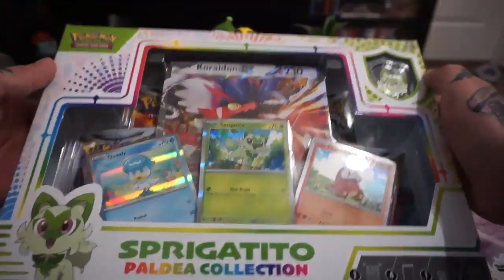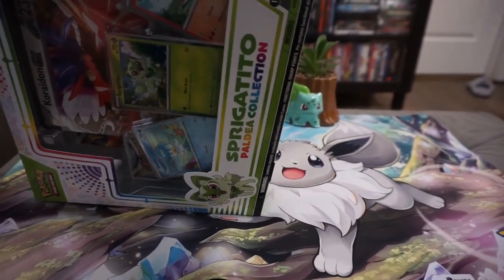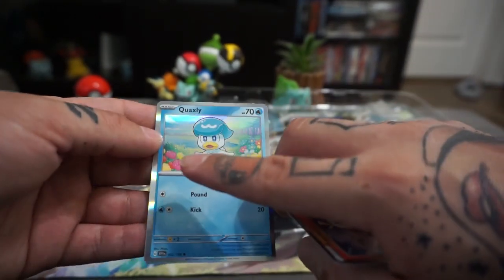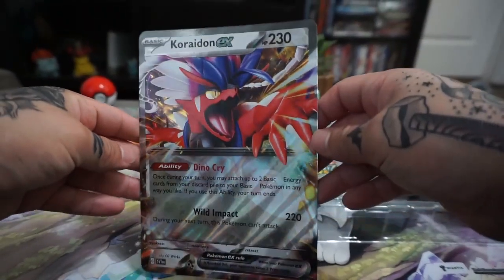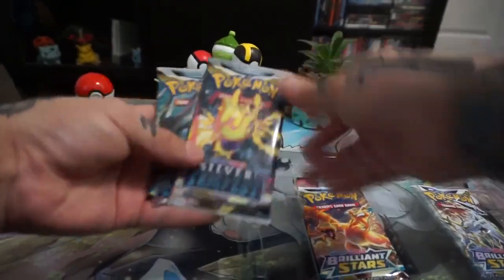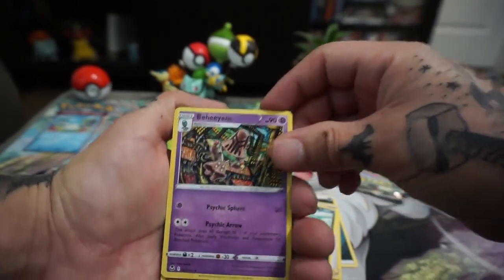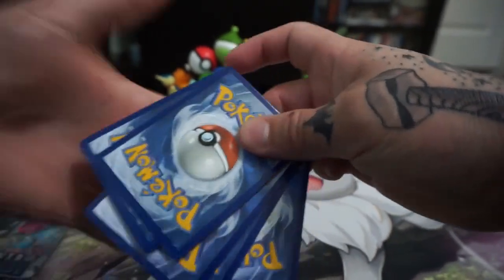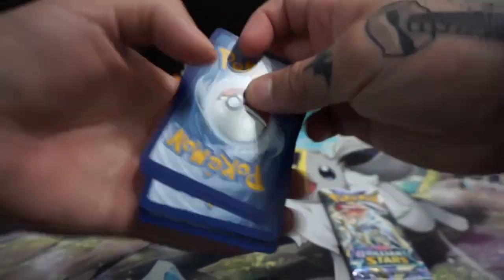Sprigatito Paldea Collection Box (Pokemon Cards)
Pokemon cards, Silver Tempest, Brilliant Stars, fusion strike, pikachu, new pokemon Go cards,  POGO Cards, Booster packs, Pokemon tins, EBT, pokemon box, GX Card, charizard, Booster Box, tins,  @Giovani Nizmo   rainbow rare cards. Sprigatito, Quaxly, Fuecoco.